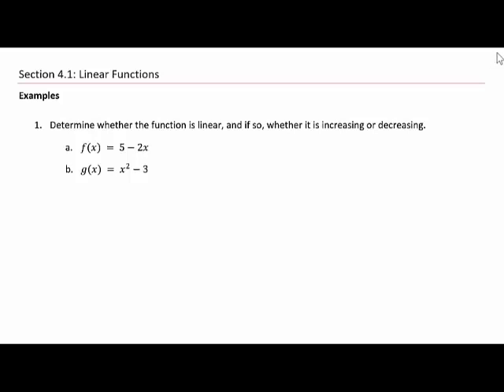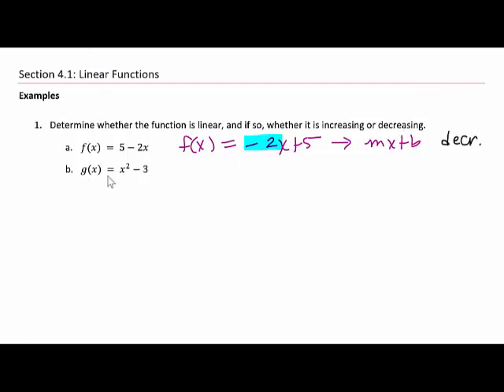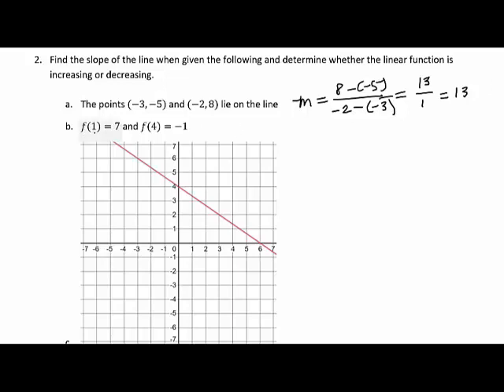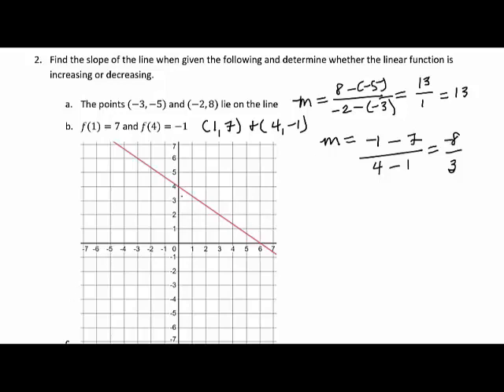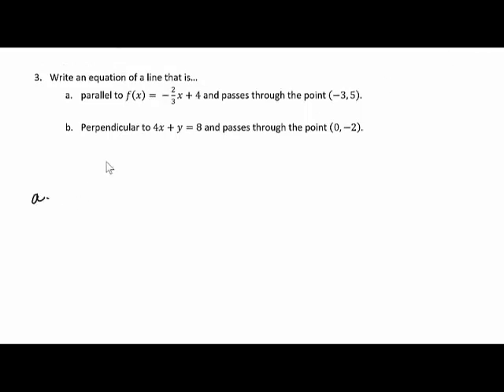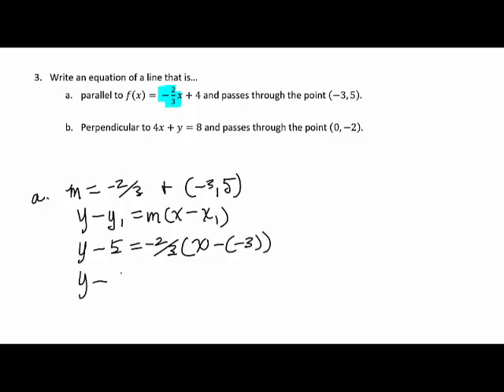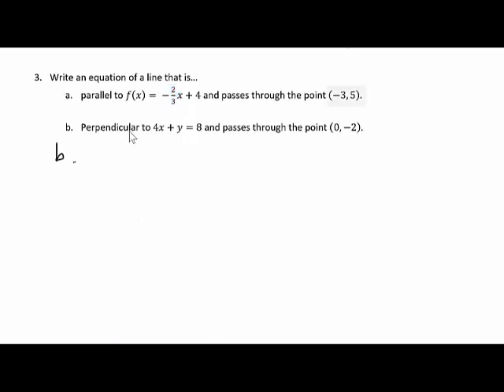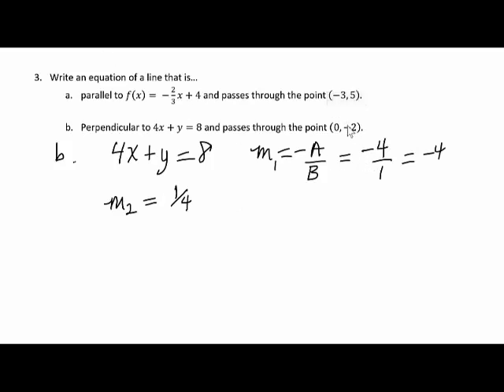MATH 1111 Section 4.1 Part II